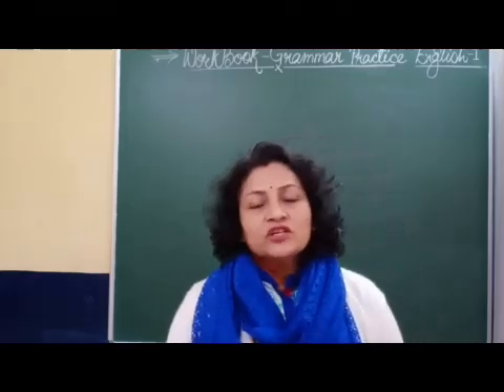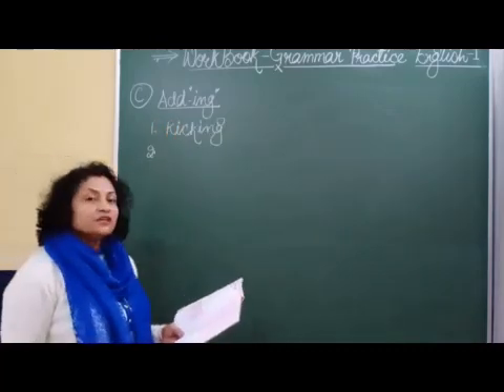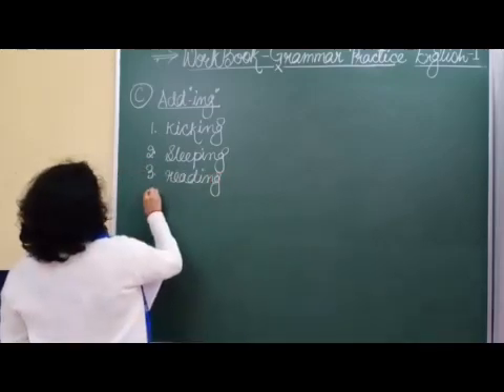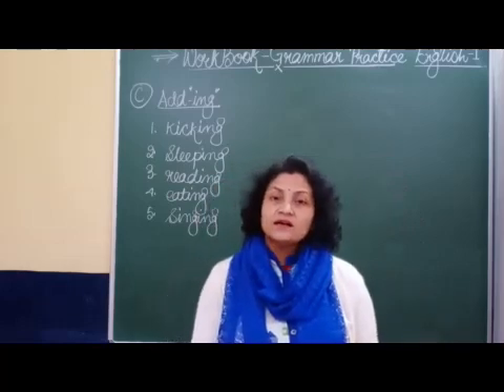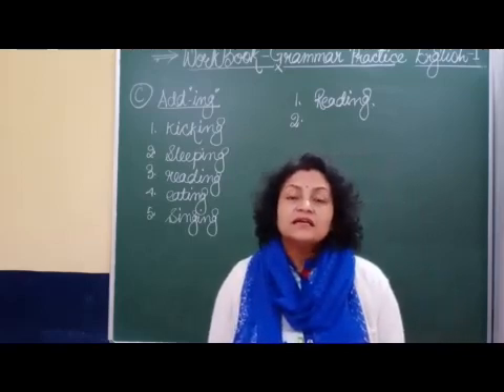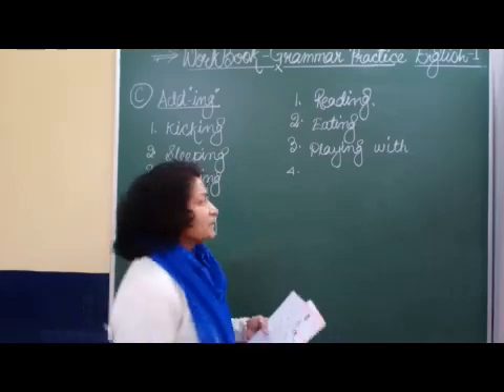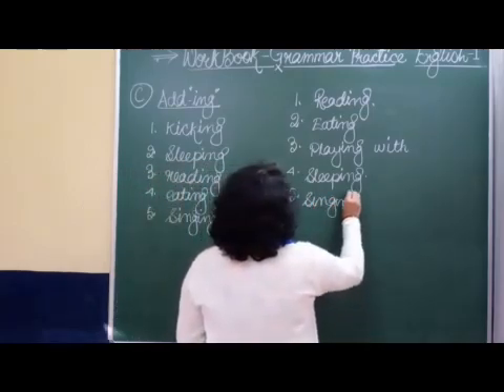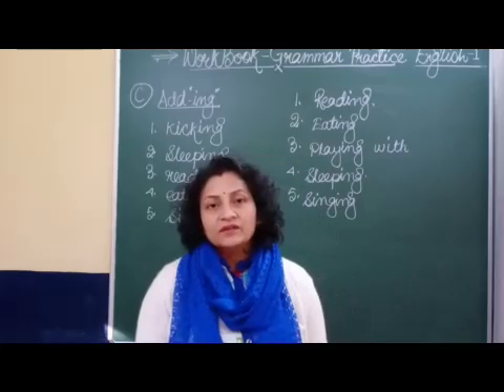I English Work Book Grammar Practice Part 5